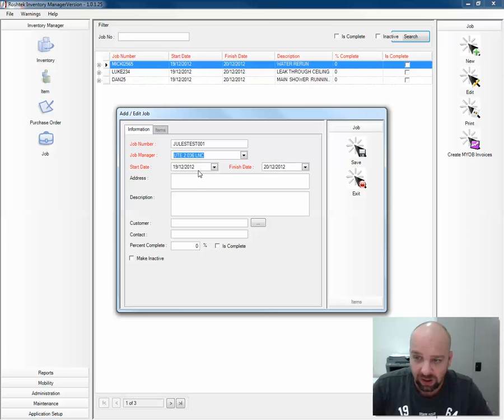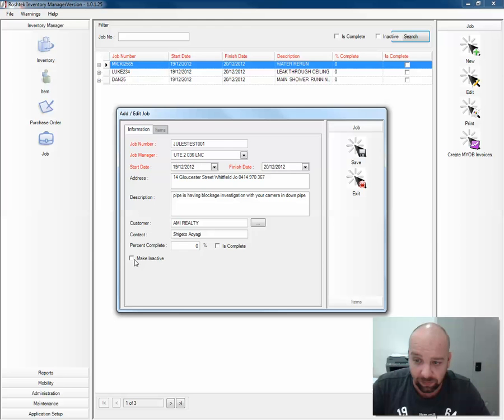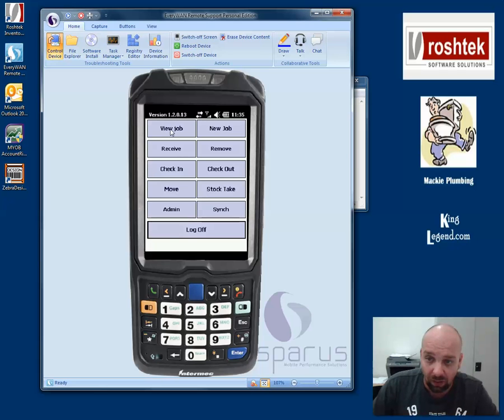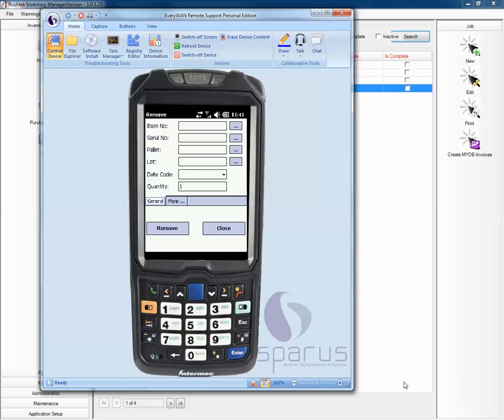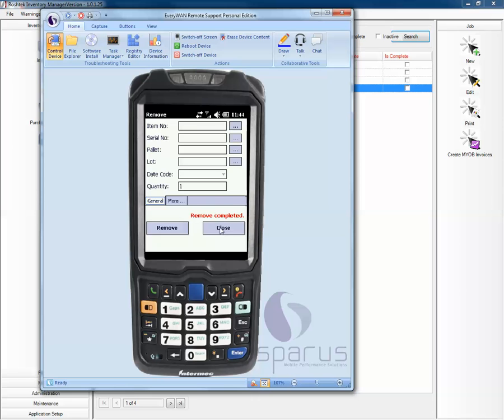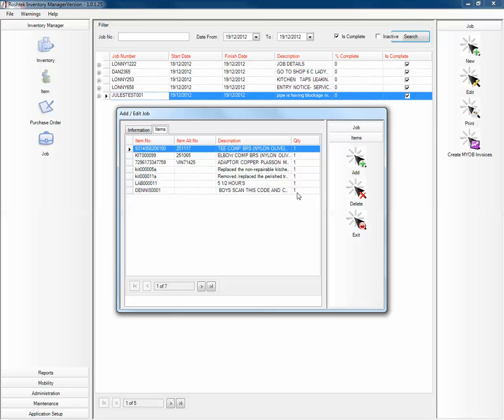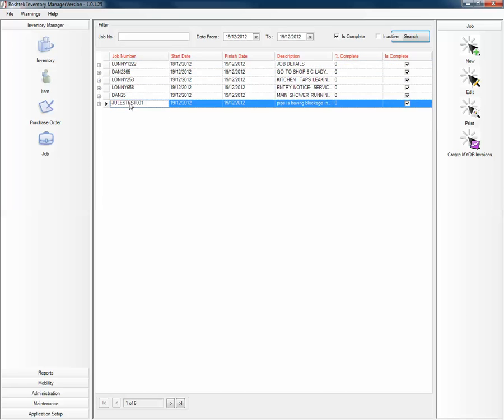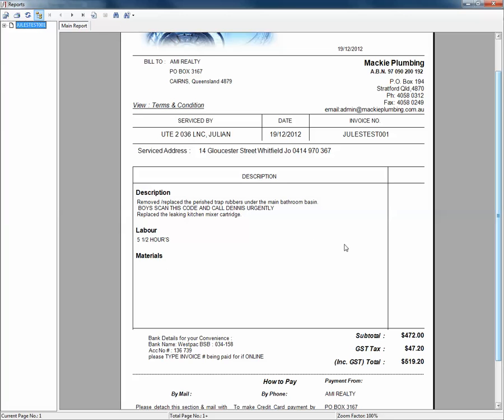Roshtek Inventory Manager VIDEO 4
How To Use RIS Software as Sales and Support (DENIS)

Logging into Front End Software and doing as follows:
 Logging into frontend and understanding catagories for creating Jobs.
 created and job for push to Plumber
 adding Item to Job or removing item from job
 Closing job and sending it to MYOB.
 Closing job and printing out invoice for customer